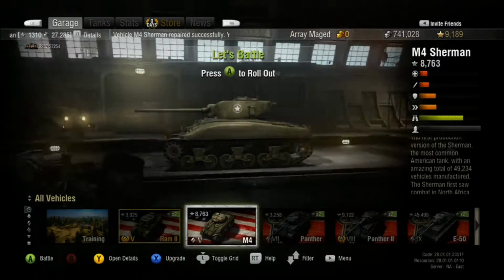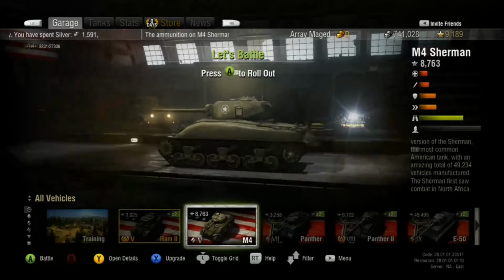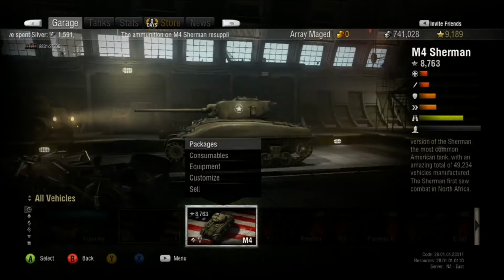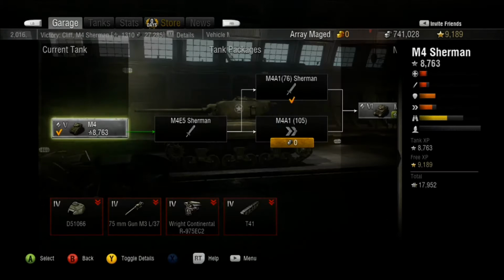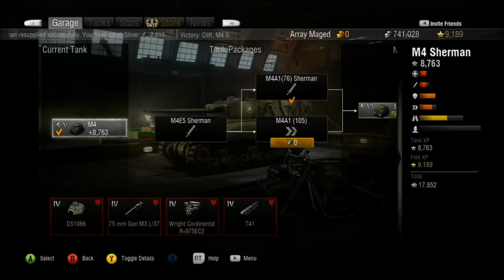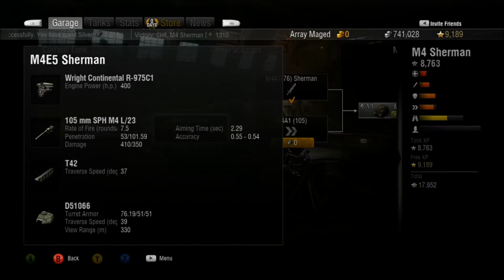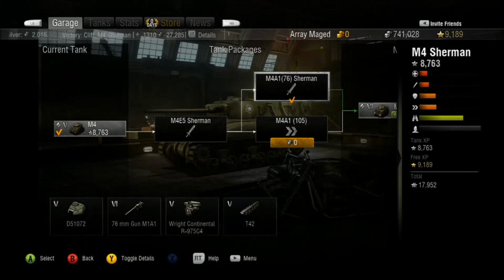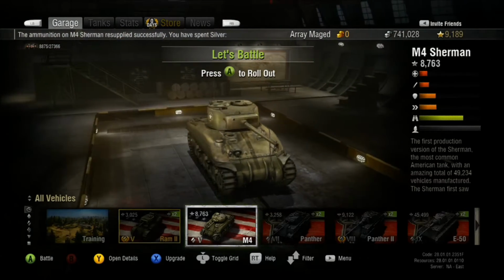M4 Sherman tips and tricks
Tier 5 Medium on the American tech tree. In my opinion it is one of the best Tier 5's in the game and I recommend keeping it even after you have enough xp and cash to move onto a tier 6. Take full advantage of the gun mantlet and go hull down when you can and you should be good to go.

Beware of derp guns since they can one shot you if you are not careful against them.